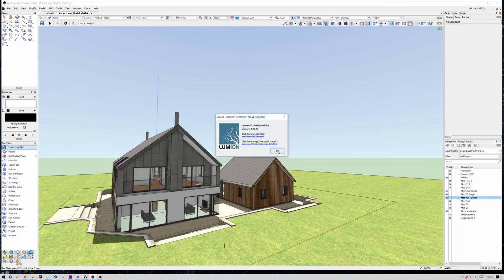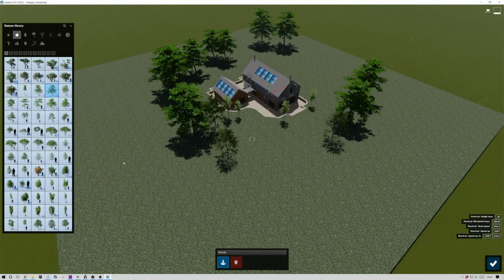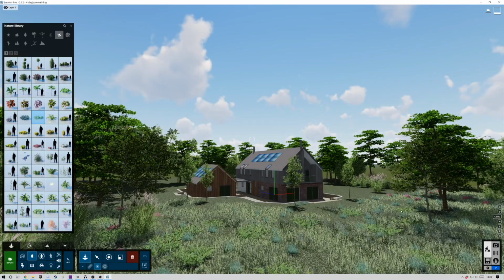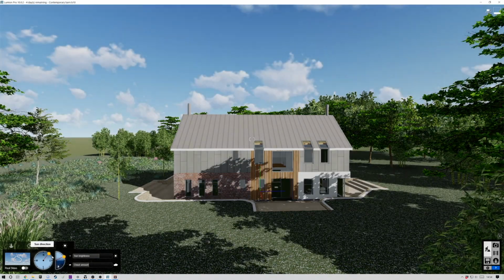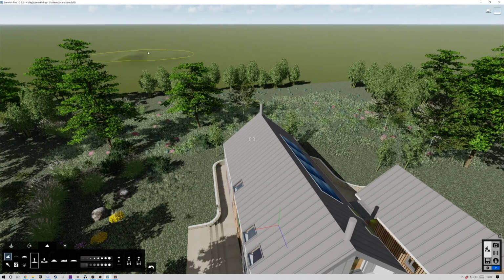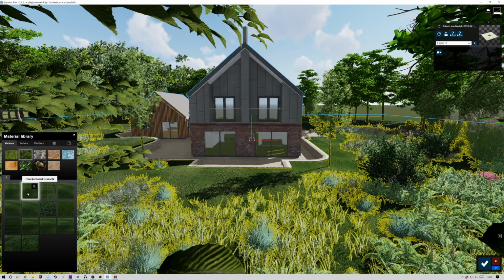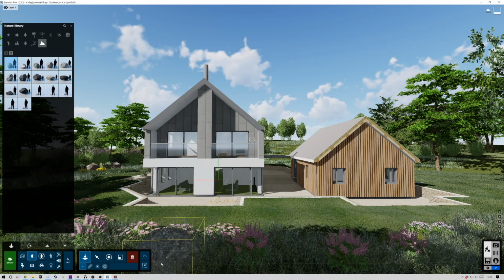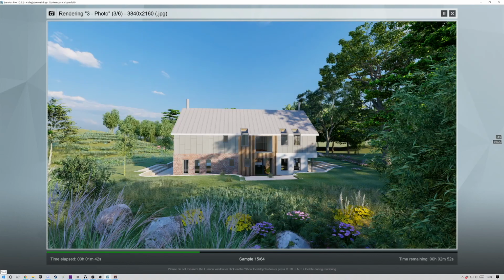Vectorworks with Lumion Tutorial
Create beautiful renderings from your Vectorworks models with Lumion in only 30 minutes!
This project was a contemporary new home call Modern Barn, and with show you how to learn the basics of Lumion and produce some beautiful renderings and animations. Please also watch the tutorials on Vectorworks with Enscape and Vectorworks with Twinmotion.